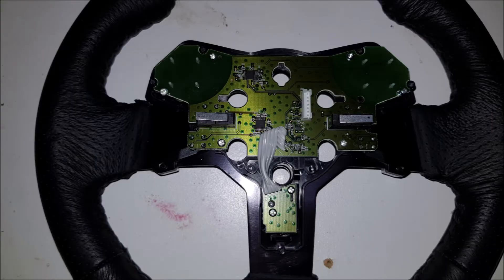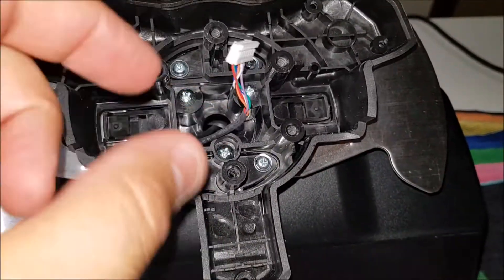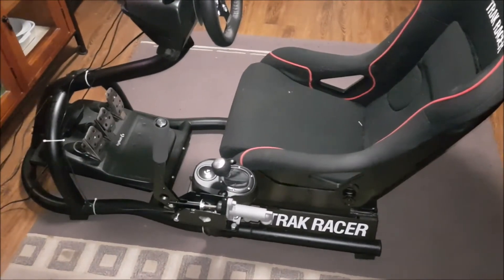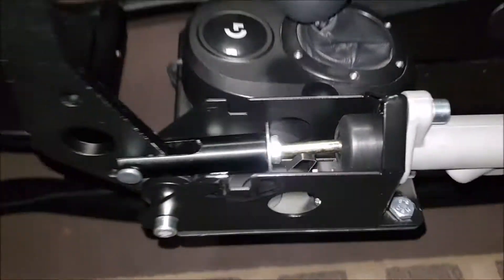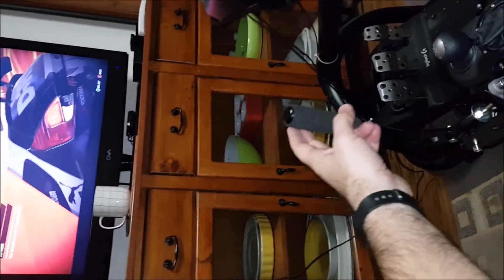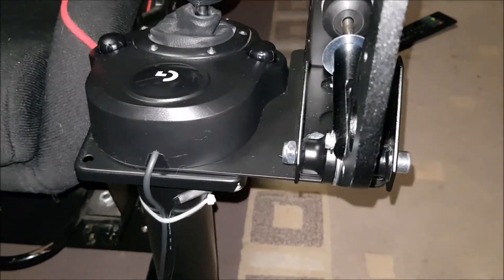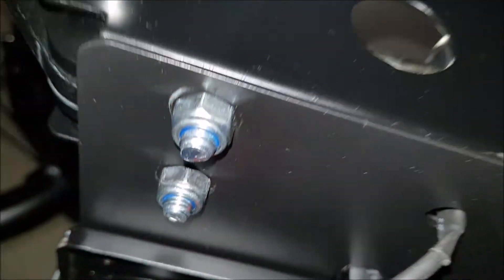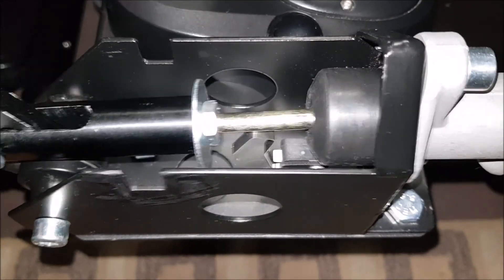Logitech G920 Handbrake Mod for XBox One - UPDATE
This video shows the construction and operation of my self made external handbrake for my Logitech G920 XBox One combination. Utilising a hydraulic handbrake, it's different to most you will find on the net, as I have tapped off of the B button on the wheel's internal circuit board. Some risk involved, but I have added functionality as opposed to some where they have used the L/RB switches (the shift paddles) or the L/RSB switches, as these are much larger and so easier to solder. Have a look for yourself, it was easy, and is a very neat solution.

Any questions on further details please ask below.

*EDIT 27 Sep 18: After using it for a while now, I have decided I need to readjust the micro contact method. I will look to add a stop of some sort so as to stop the handle coming all the way back as it would bend the micro arm too much, then you would need to pull it all the way back the next time to re activate it. Thinking of just a simple bolt through from one side to the next so the washer stops against it. Will update when done, whenever that may be, hope in week or so.

On a side note, Codemasters announced DiRT Rally 2 for a Feb 2019 release!